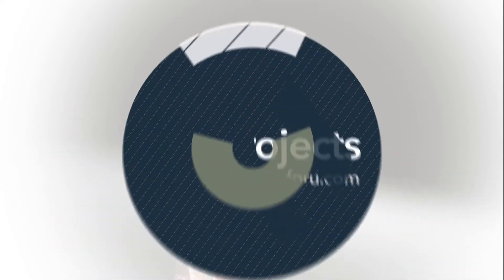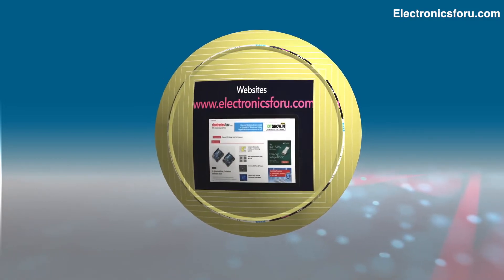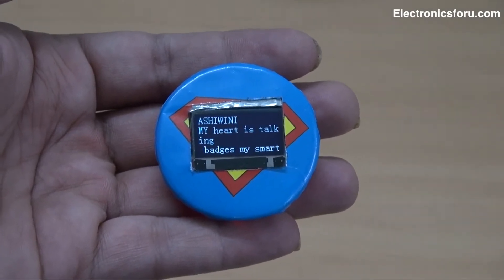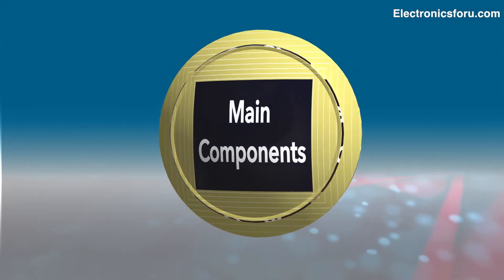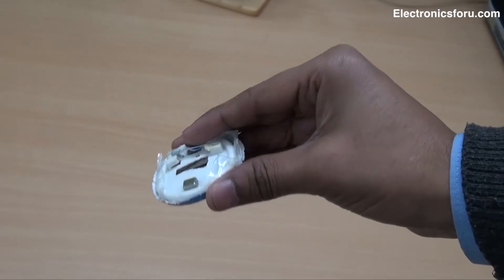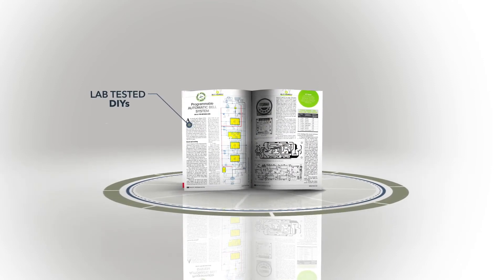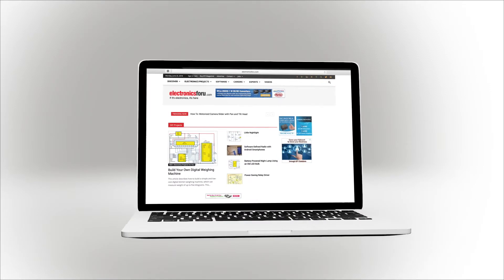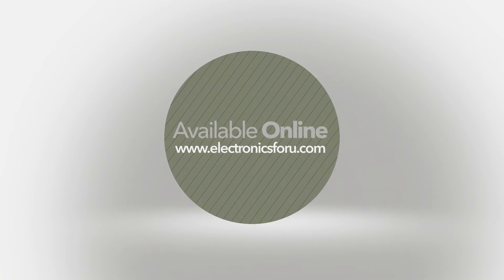Make your own Oled Badge.English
You might have seen costly oled based Badge but have you ever thought You can make a prototype of it.